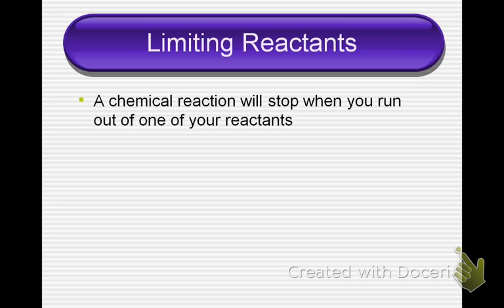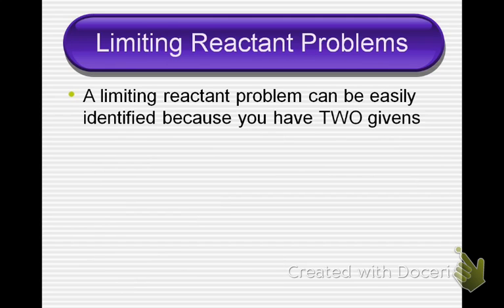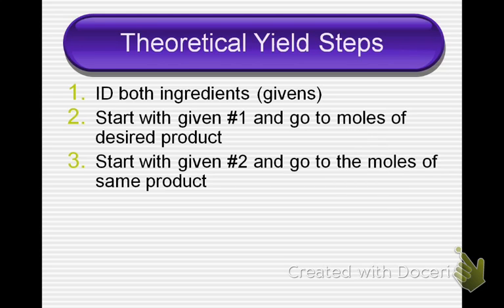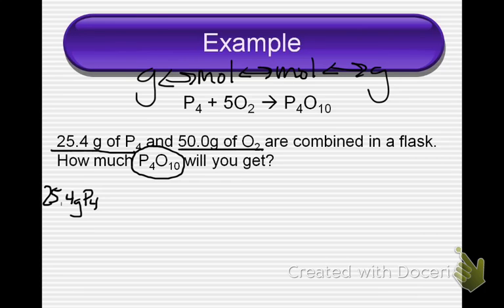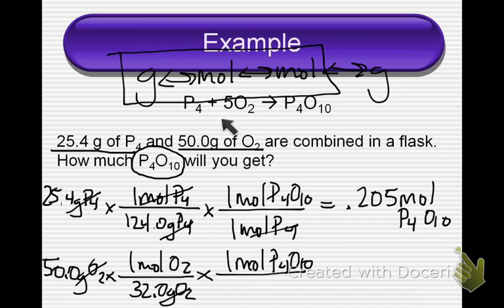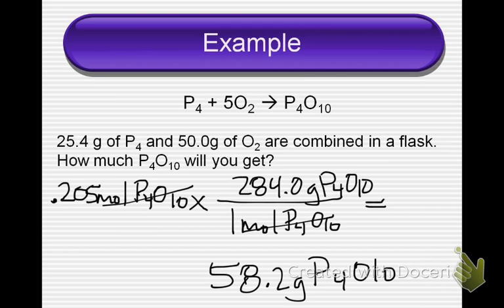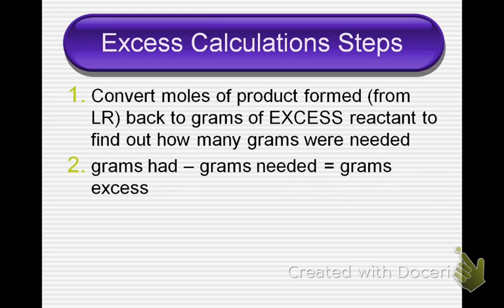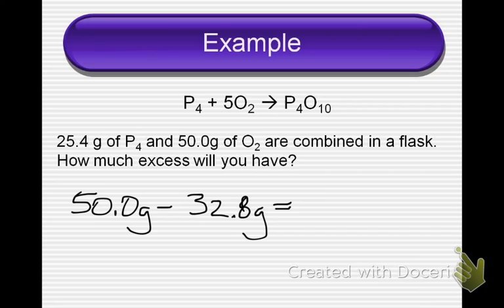How to do a Limiting Reactant Problem